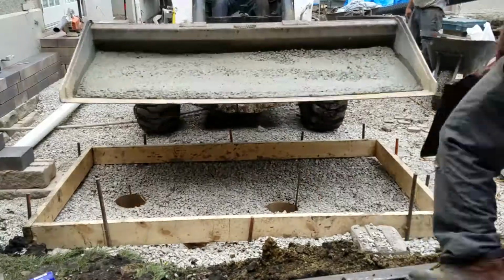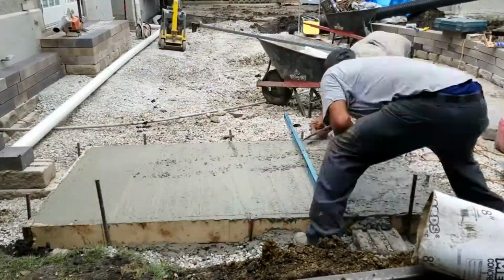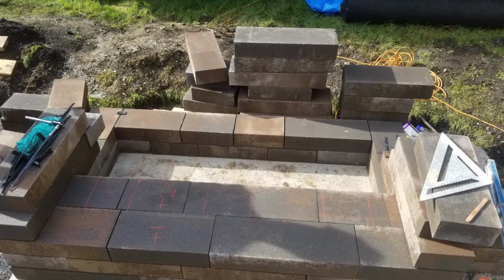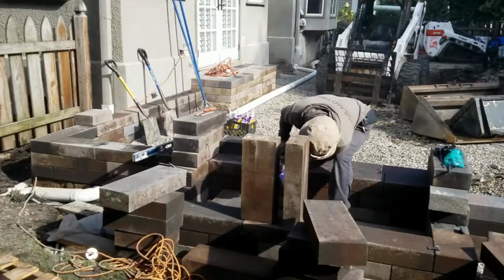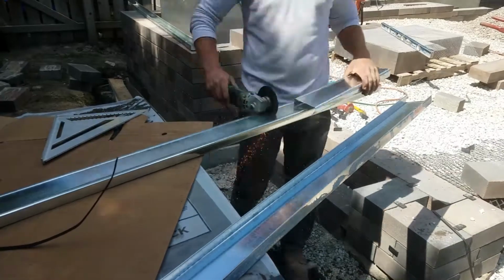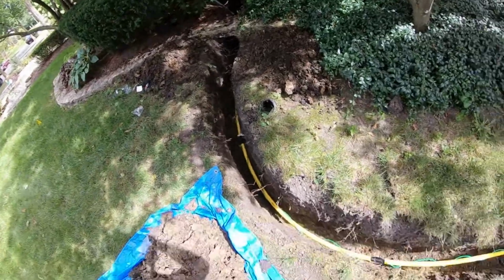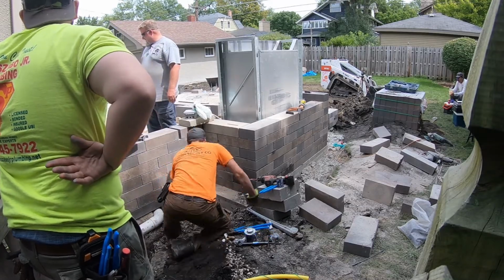Constructing Outdoor Fireplace | Part 1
In this video Scott Flanagan Landscape starts building a beautiful outdoor fireplace complimentary to the all new raised patio that they are in the process of installing. The sturdy foundation to this fireplace has been set and now it's time to start laying bricks and building up!